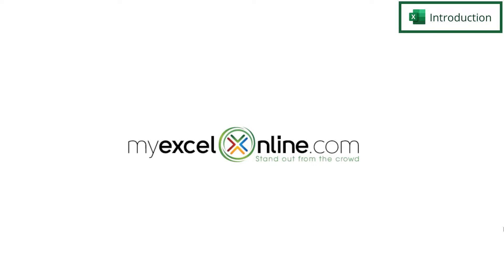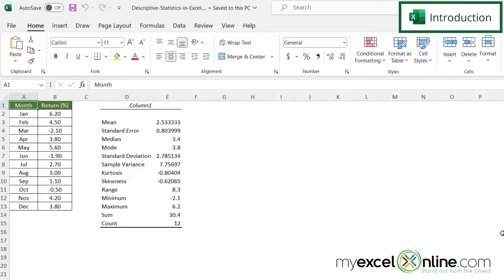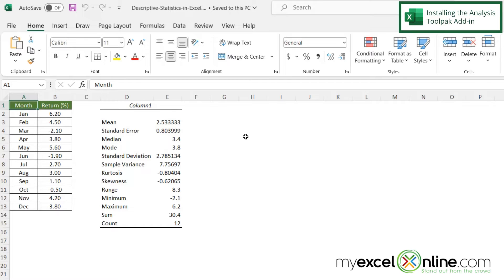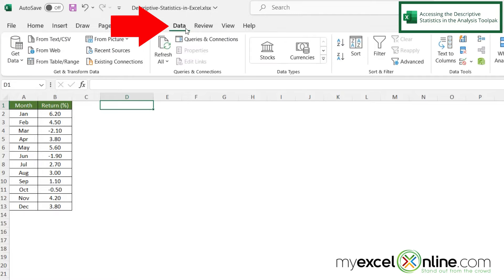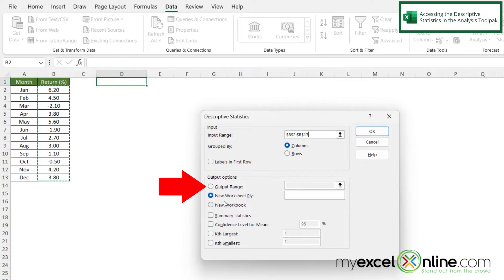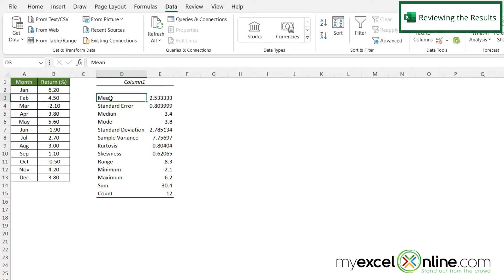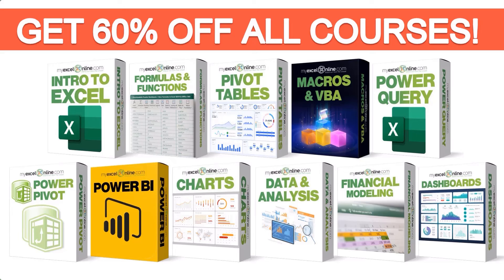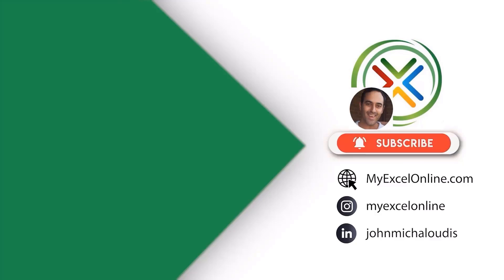How to Use Descriptive Statistics With Microsoft Excel - A Comprehensive Guide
In this tutorial, we will go over how to use descriptive statistics in Microsoft Excel. First, we will show you how to get the Analysis Tookpak Add-in for Microsoft Excel. Next, we will show you how to access the descriptive statistics option in the Excel Tookpak. Finally, we will show you how to interpret some of the statistics that are returned by the Excel Add-in.

Check out our Blog entry for How to Use Descriptive Statistics With Microsoft Excel - A Comprehensive Guide here:

How to Use Descriptive Statistics With Microsoft Excel - A Comprehensive Guide Time Stamps⌚

00:00 - Introduction to How to Use Descriptive Statistics With Microsoft Excel - A Comprehensive Guide
00:39 - Installing the Analysis Toolpak Add-in for Microsoft Excel
01:30 - Accessing the Excel Descriptive Statistics in the Analysis Toolpak
02:31 - Reviewing the Excel Descriptive Statistics Results
02:47 - Conclusion for How to Use Descriptive Statistics With Microsoft Excel - A Comprehensive Guide

Cheers,

JOHN MICHALOUDIS
Chief Inspirational Officer & Microsoft MVP